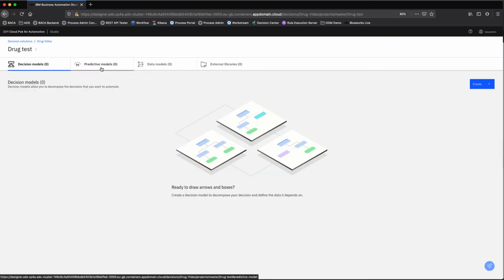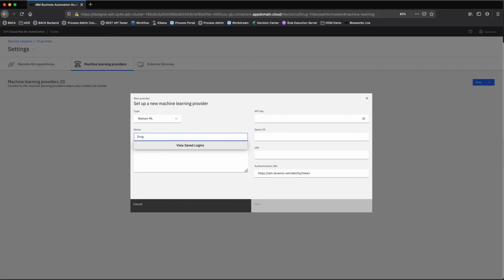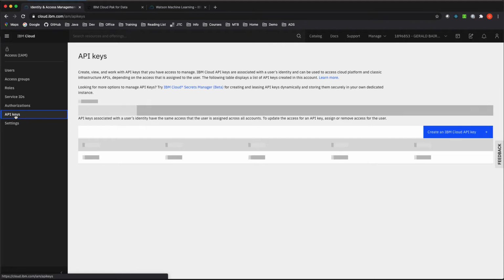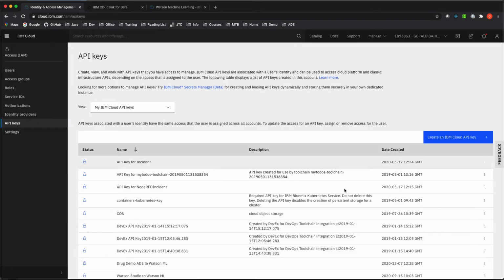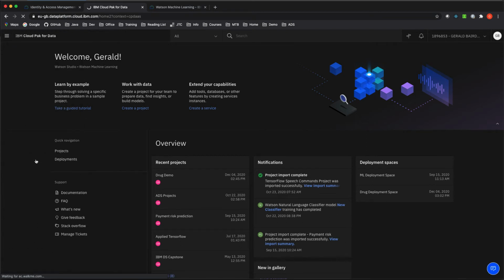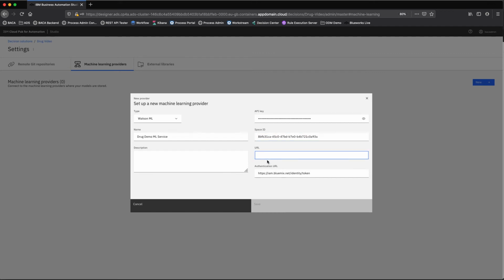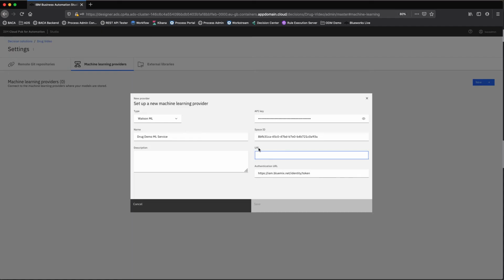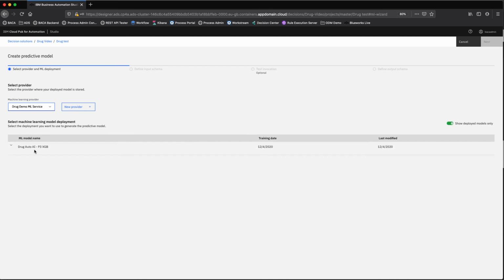Configure ADS with Watson ML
How to configure ADS to connect to a Watson ML instance. This video is part of an IBM Automation Decision Services demo and shows how to use Auto AI to train a simple ML Model to predict a drug type given certain patient characteristics.